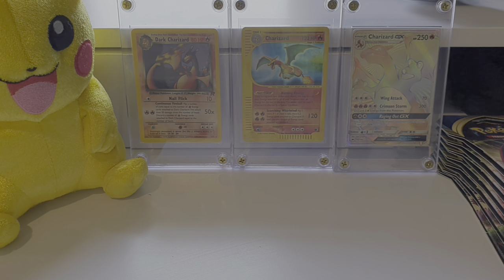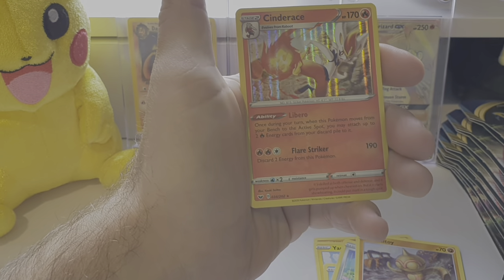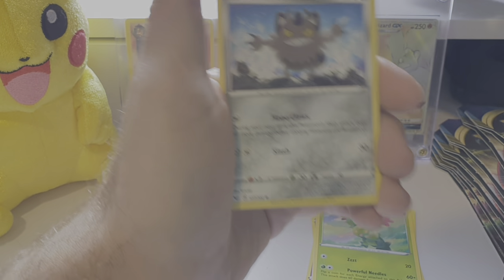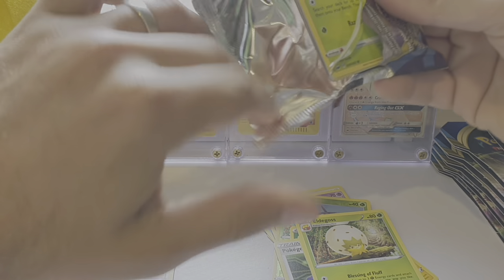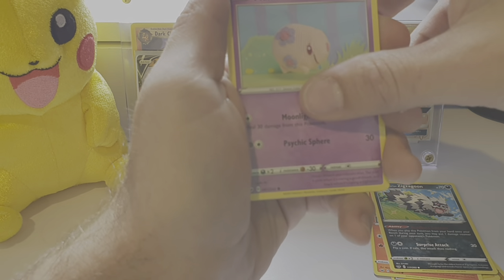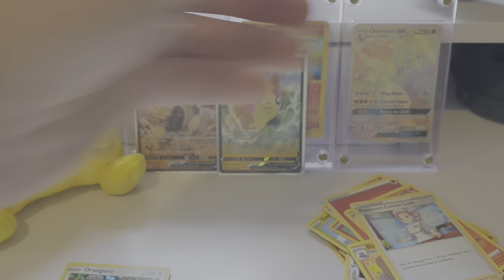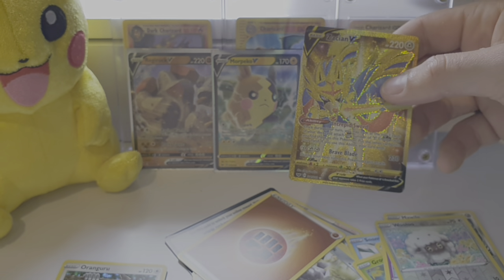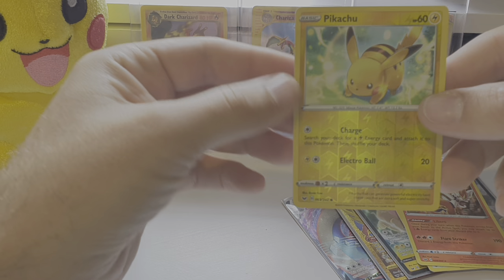Pokemon Sword and Sheild Opening Good Pulls! Over 15 packs!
Some decent pulls :) if ya want me to keep making videos and get proper equipment to make a the videos more easier on the eyes let me know :) no cuts just the raw video hope ya enjoy

Sorry for video quality camera setting where wrong